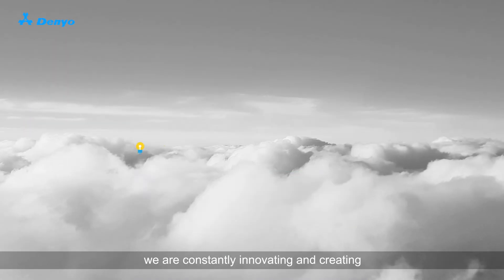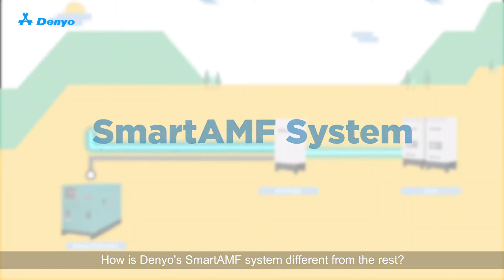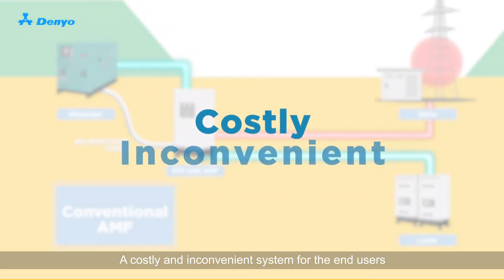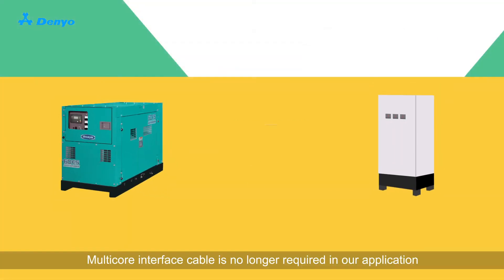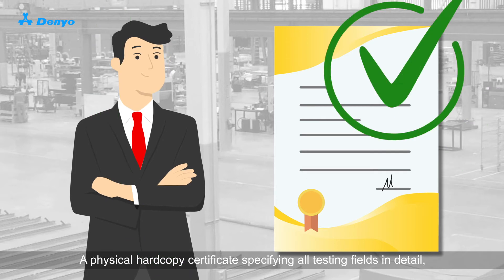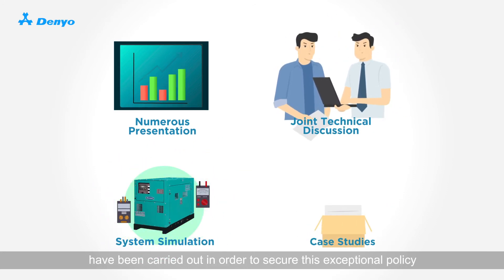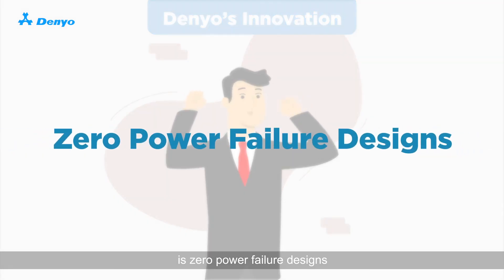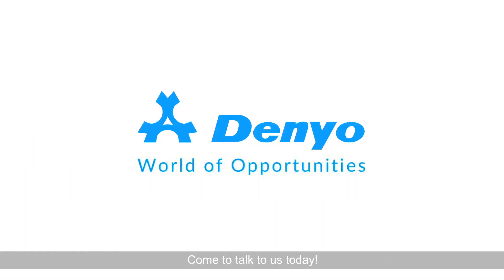Denyo Smart Auto Mains Failure – Ensure Power Continuity for Businesses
Take advantage of Denyo SmartAMF system (Smart Power Series) to ensure power continuity for your businesses – with more cost savings and lesser inconvenience.

Denyo provides Smart Power Solutions to help companies make the best use out of their Denyo generators. These solutions are entirely customizable to suit your specific requirements. Talk to us today to find out more about what Denyo can do for you.